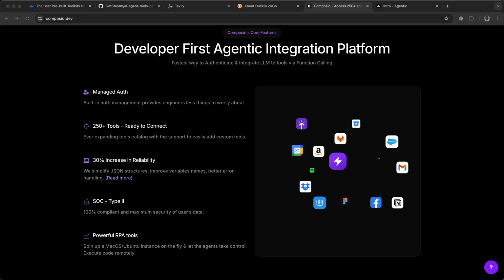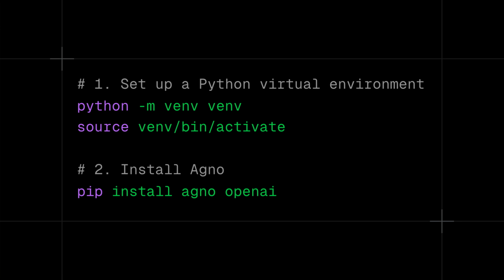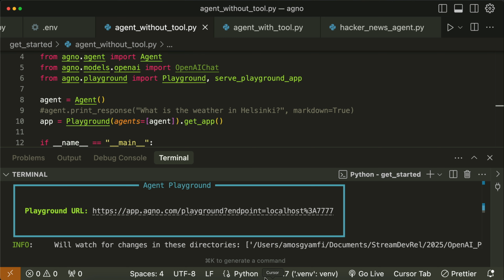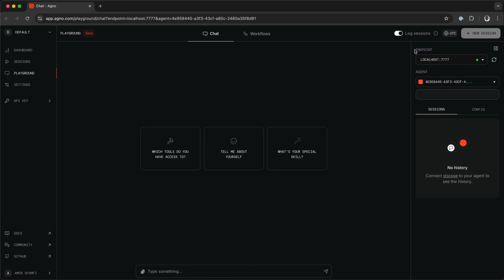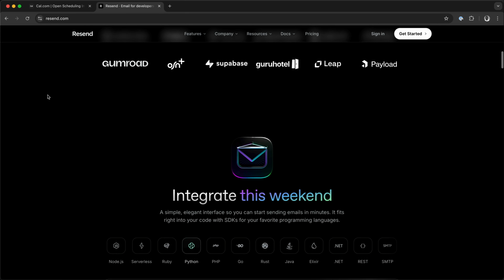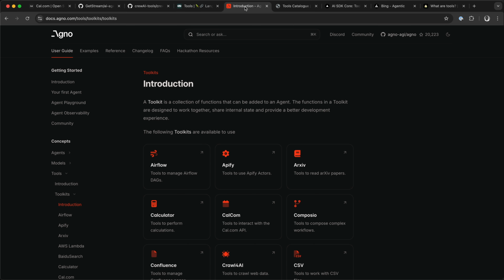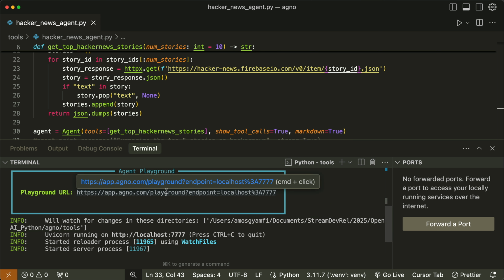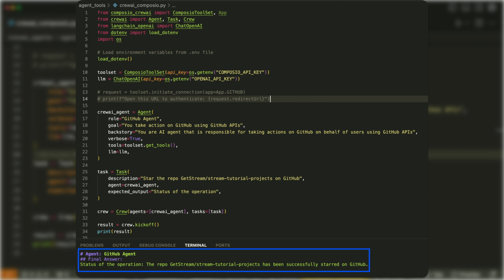Toolkits for Python and TypeScript-Based AI Agents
Explore the must-have external ready-made toolkits to integrate with your AI agents built with Python and TypeScript

Timestamps
00:00 Cold Open
00:14 Introduction
02:17: What is a Tool?
03:03 Why tools for agents?
03:53 A basic Python agent example with a tool
08:51 Agent toolkits and their use cases
13:11 Tool types for agents
17:11 Recap